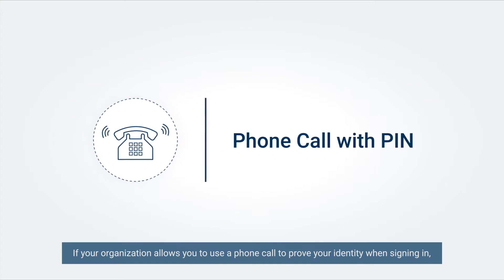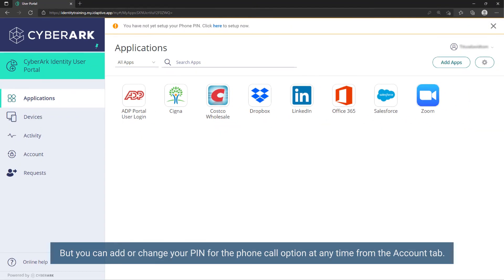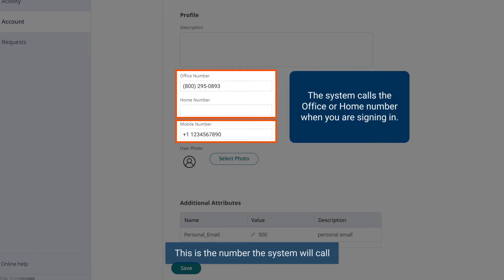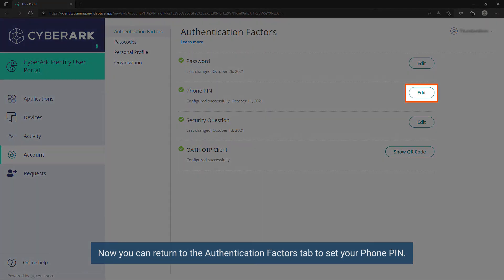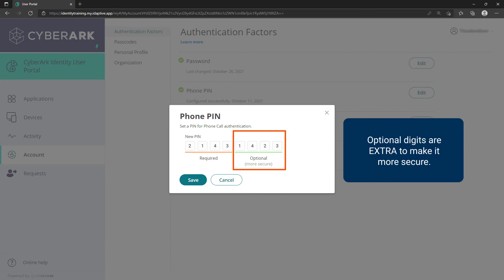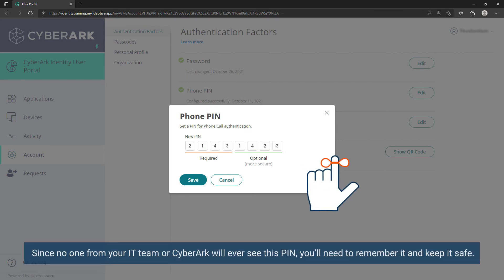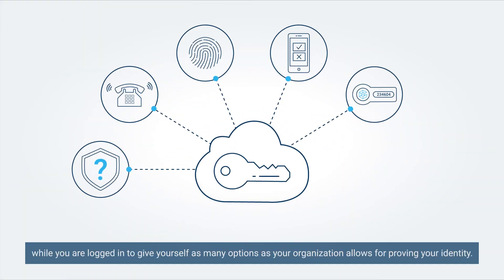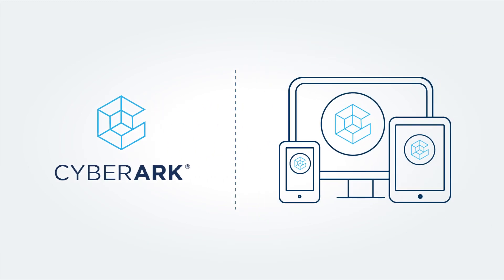Setting up a Phone Pin for MFA | CyberArk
Learn how to set up a phone pin for Multi-factor Authentication (MFA) with CyberArk Identity. This is just one of the various MFA methods CyberArk Identity uses.